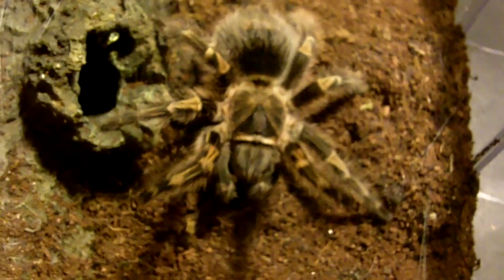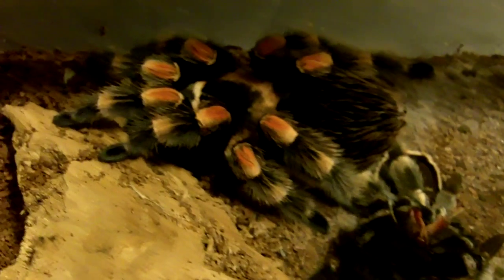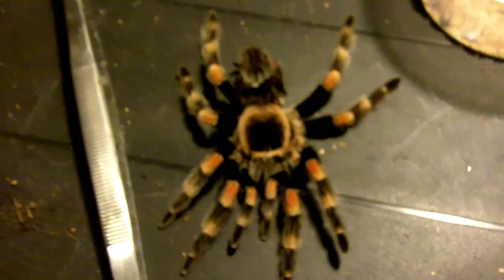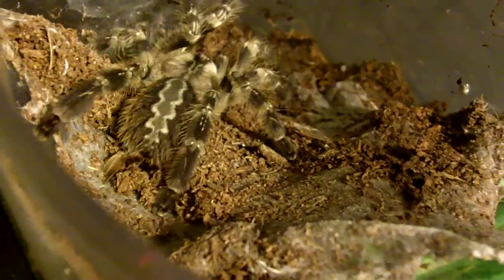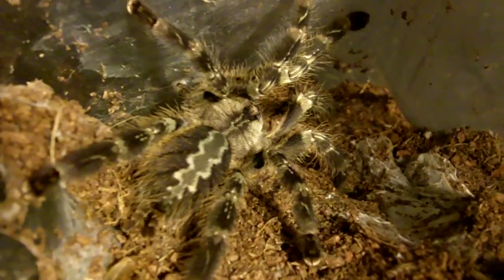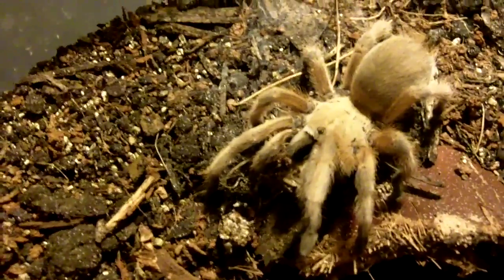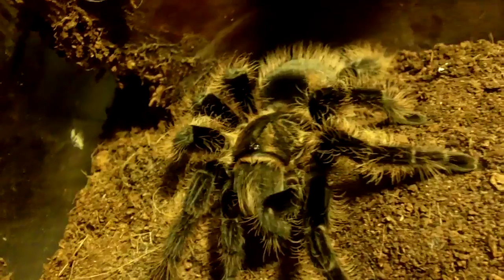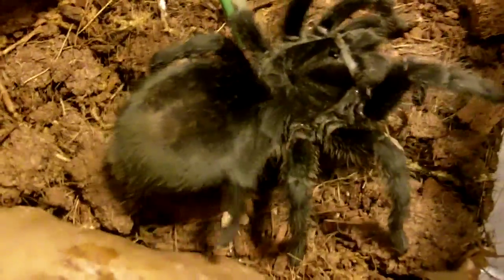My Best Tarantula Feeding Video so far! Watch in HD! 6-10-2012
Definitely lucked out on getting better resolution shots this time.